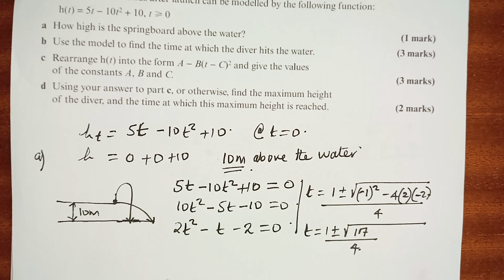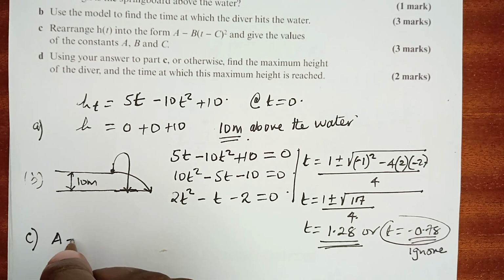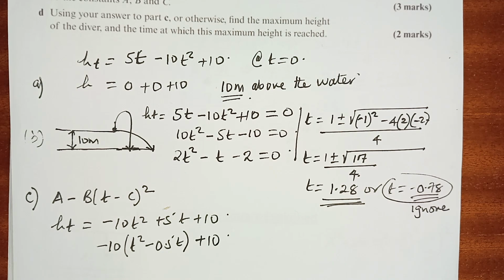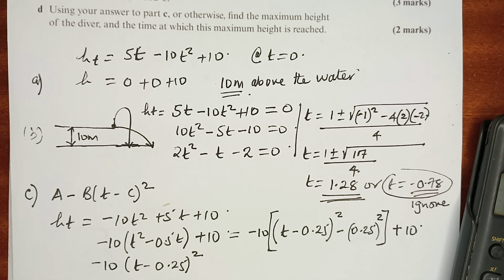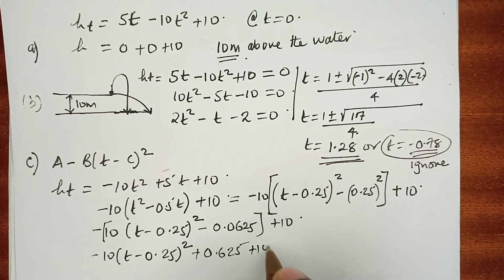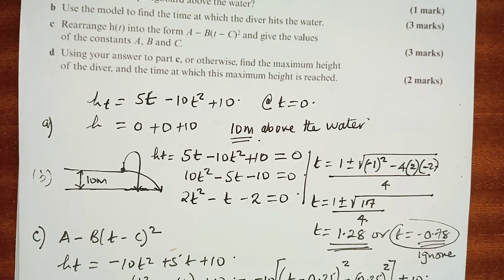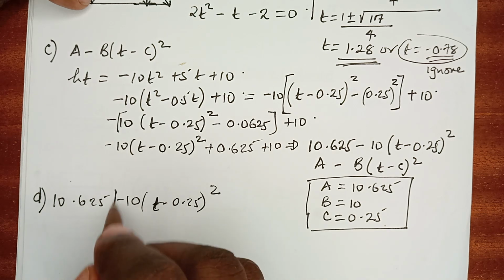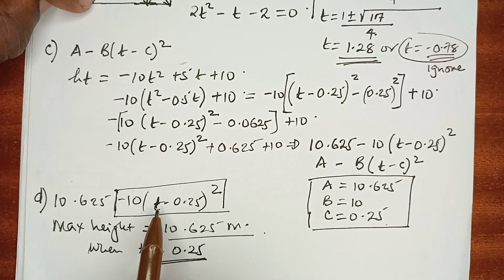Solving complicated quadratics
Pure mathematics 1 Topic 2 Chapter review 2 qn 11